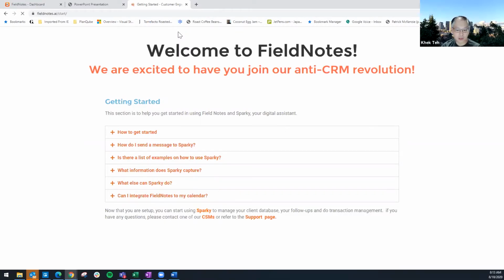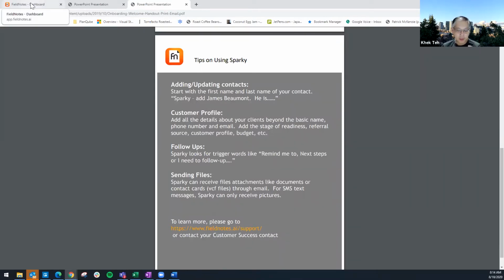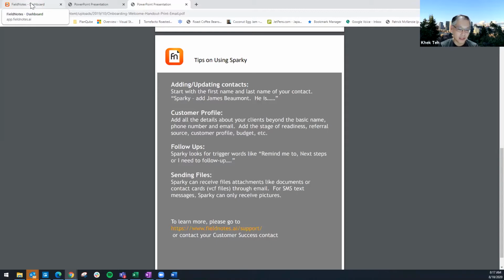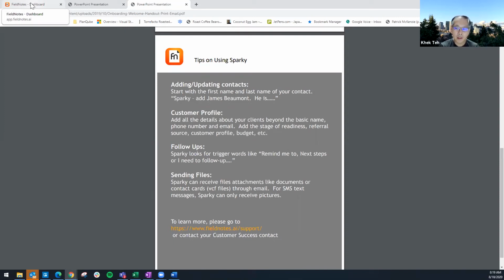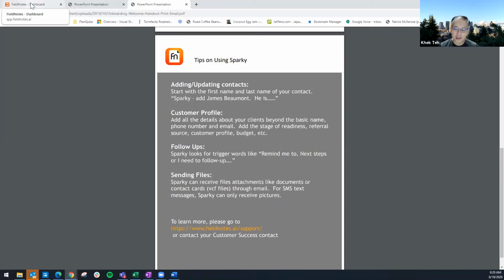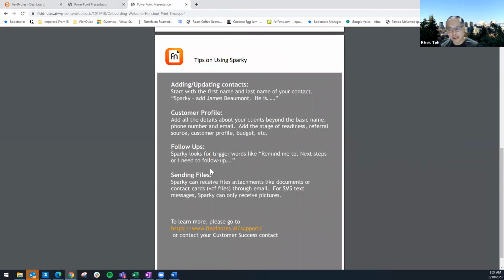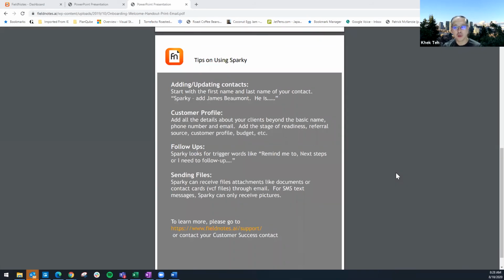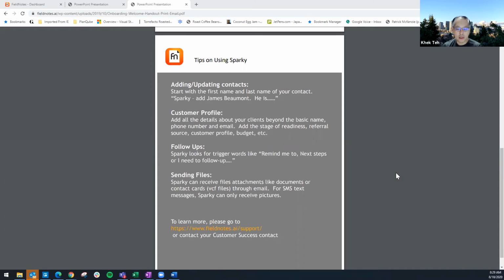How to Use Sparky to Update your CRM │Fieldnotes AI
This is a 10 min video with examples on how to talk to Sparky in updating your CRM.  This a webinar session for other agents.
If you have any more questions for us…